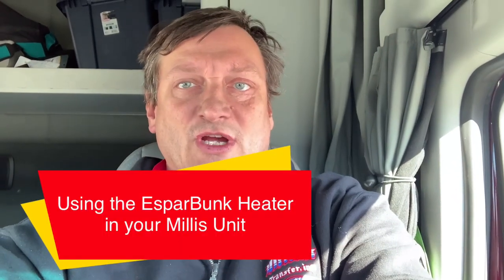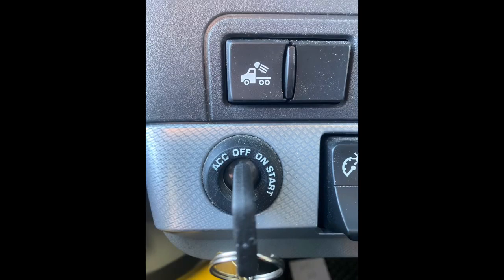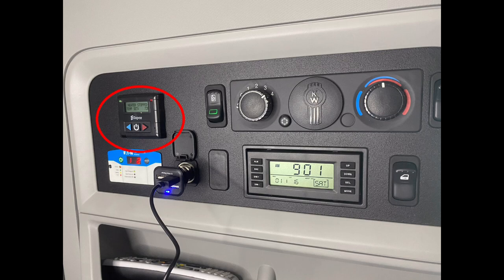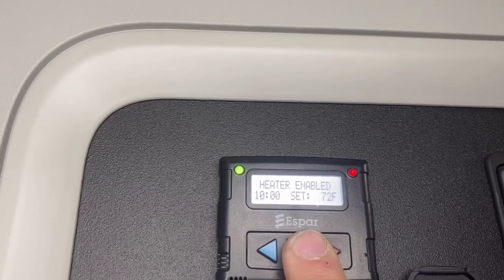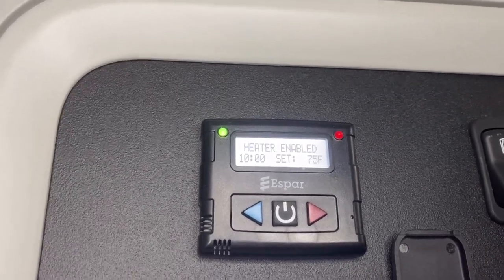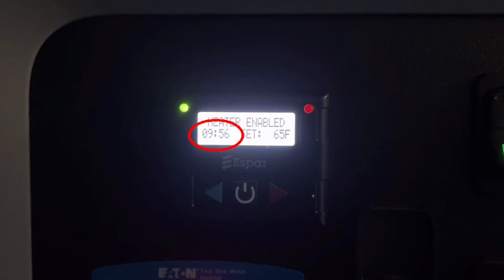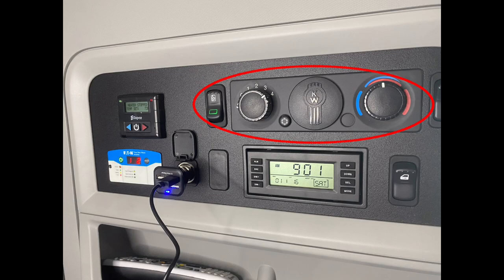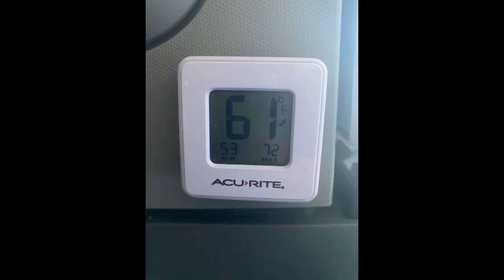Using your Espar Bunk Heater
Just a quick video on using the Espar Bunk Heater in the Millis Unit